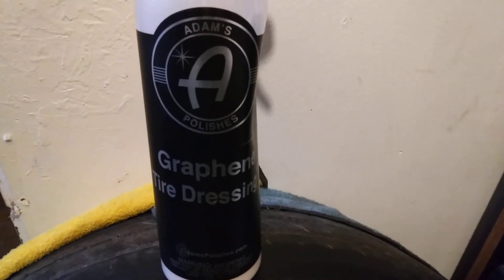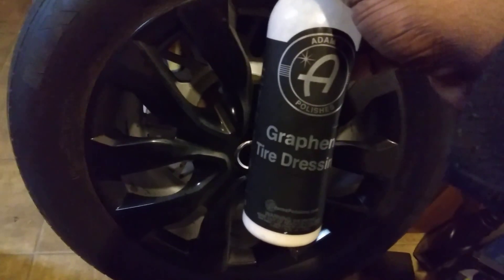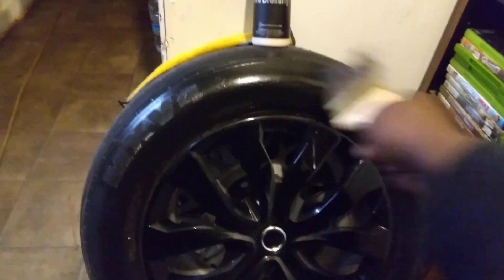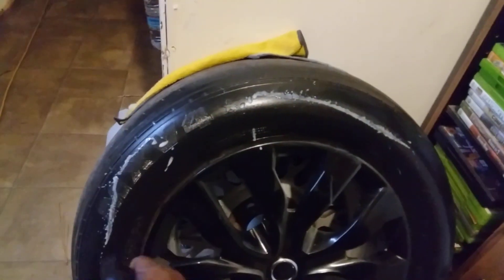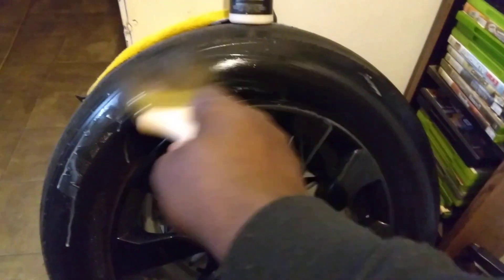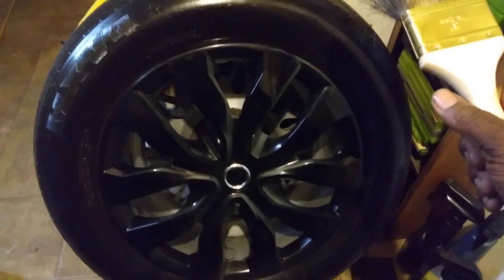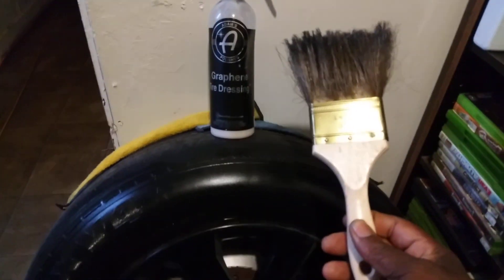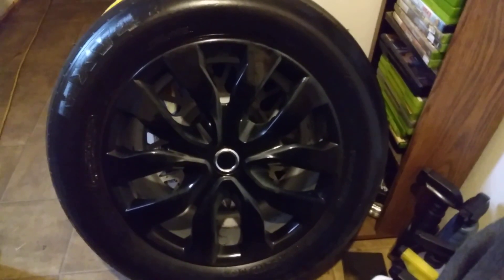Adam's graphene tire shine test with paint brush on bmw tire